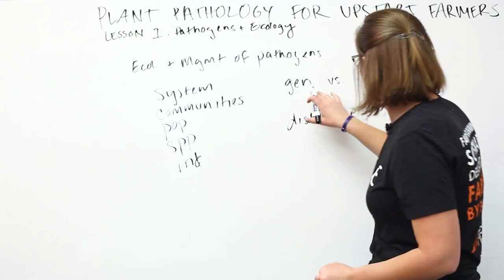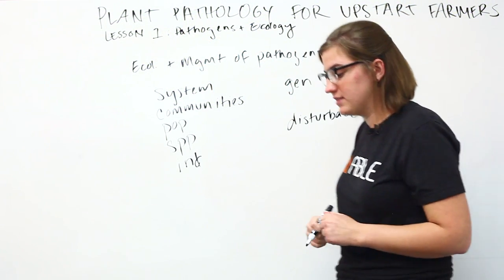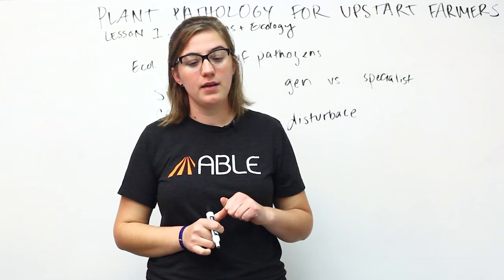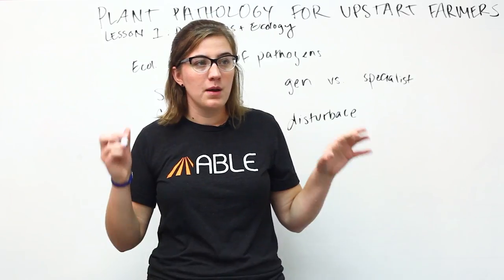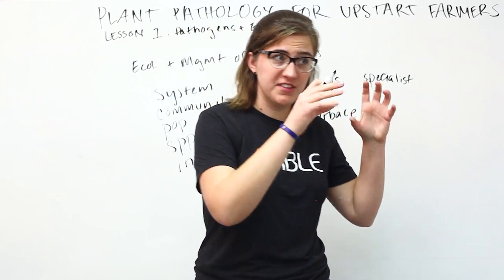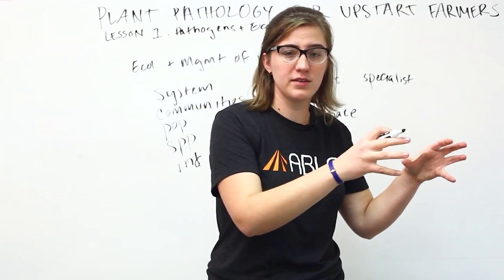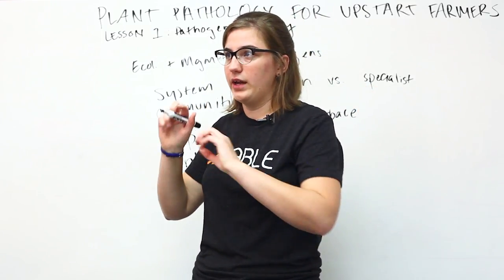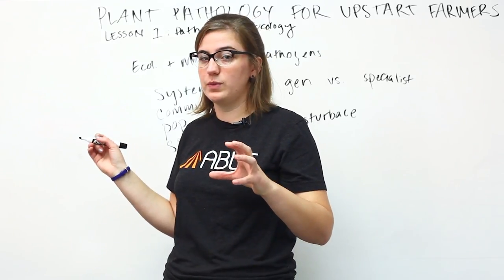Whats the difference between a generalist pest and specialist pest?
Organisms - specifically, pests - are specialists or generalists depending on the species they target. A specialist pest only targets a narrow range (maybe just one) of organisms, while a generalist targets many.

Whether or not a pest is a generalist or specialist is important for farmers to know about their pests because it impacts their ability to spread and thrive in the growing environment. It can also change control methods. For instance, if you're trying to contain the movement of a specialist pest to one part of the environment, you might be able to separate groups of the target crop with groups of other crops. If the pest is a generalist, separation by what is essentially strip cropping will fail.

Want to learn more about plant pathogens? Enroll in the full course!

Copyright Bright Agrotech, 2017